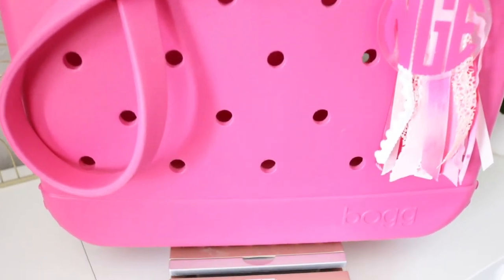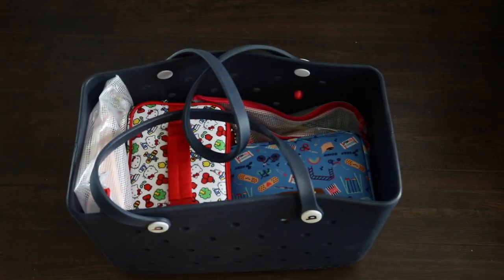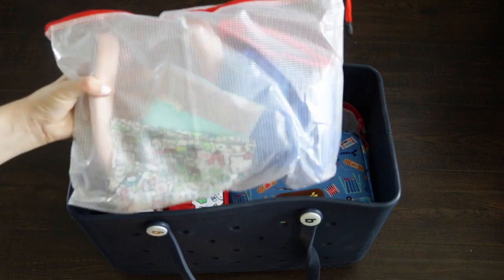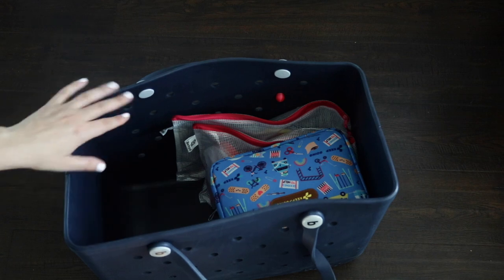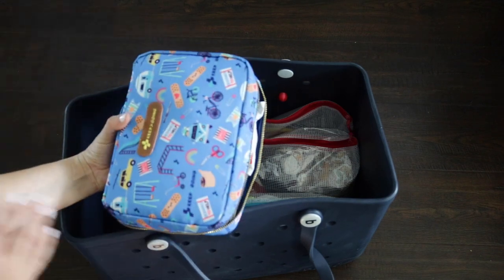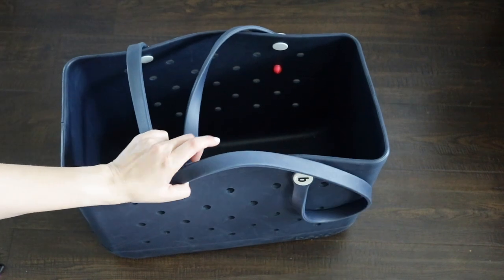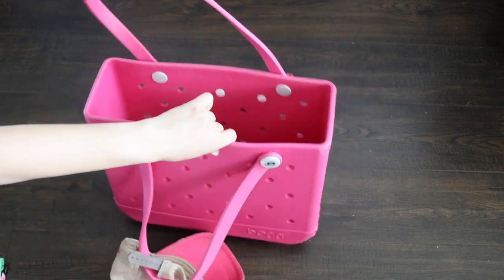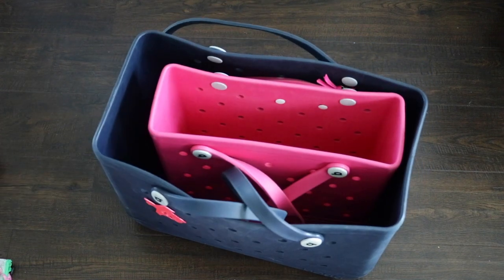How I pack my Bogg Bag for Summer Time 2022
{My Gear}
Ring Light